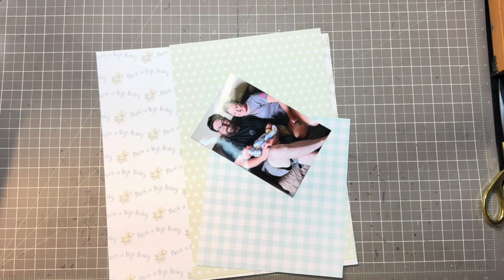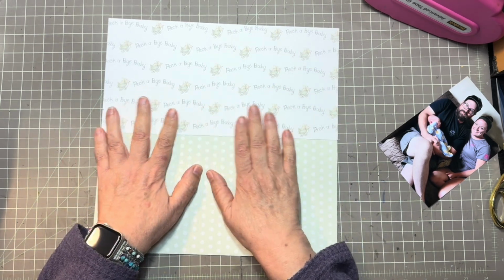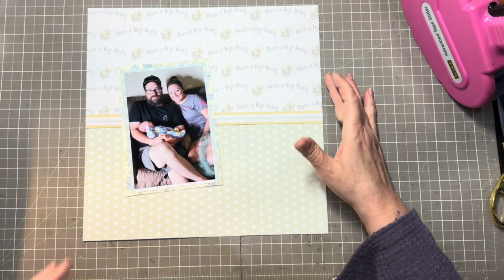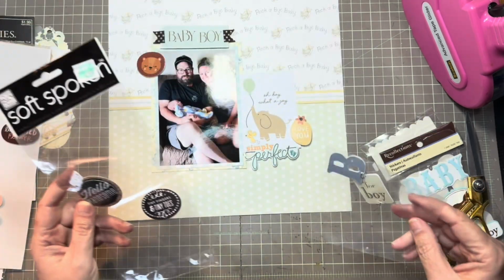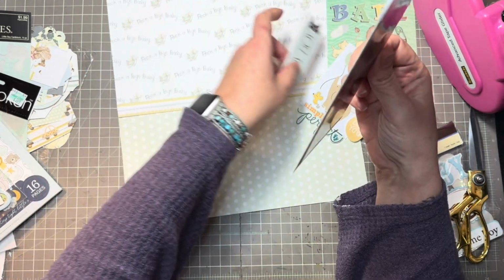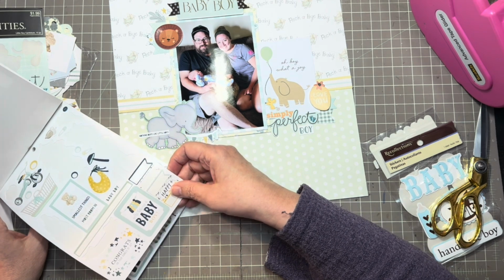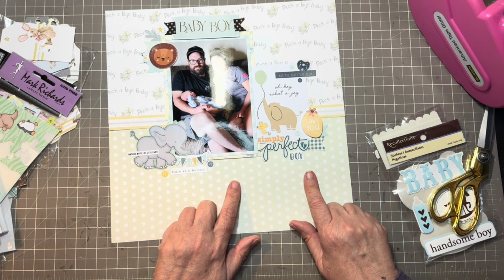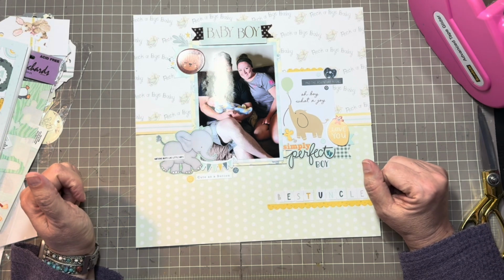It’s All About The Base March 2024//Process Video 2024-61